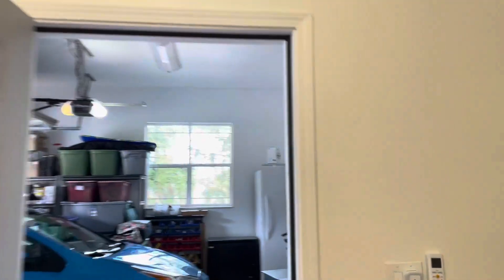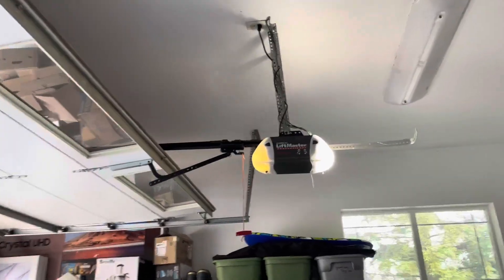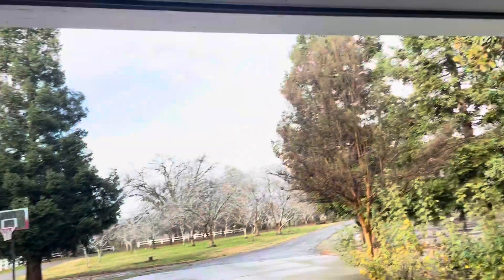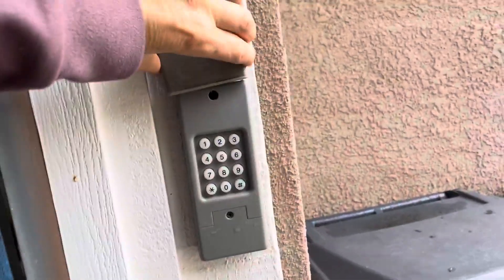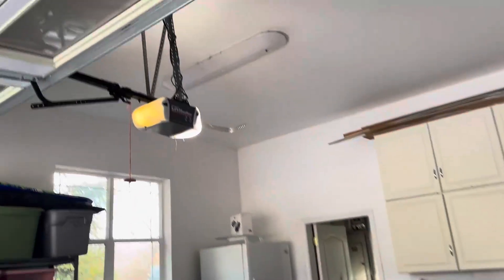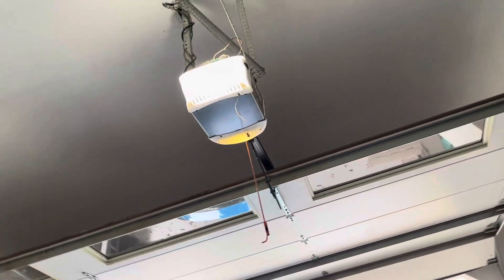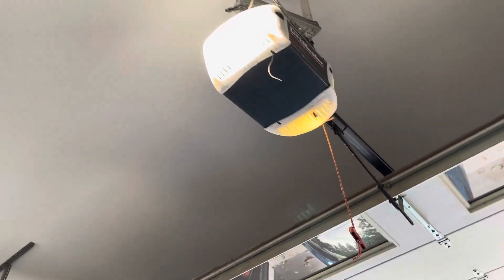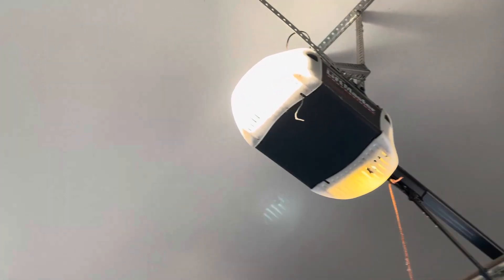Chamberlain B2405 Quiet Wi Fi Garage Door Opener, Wireless Keypad Review